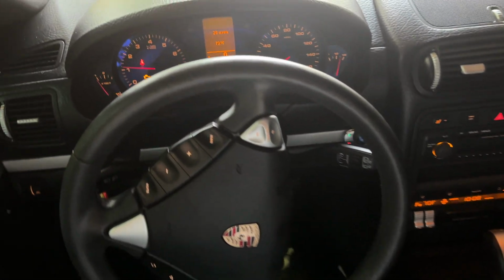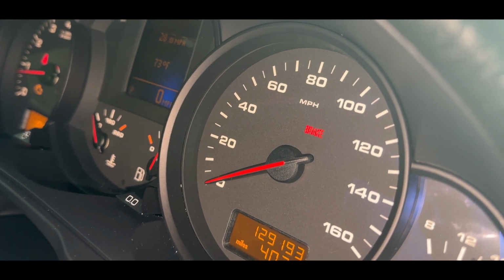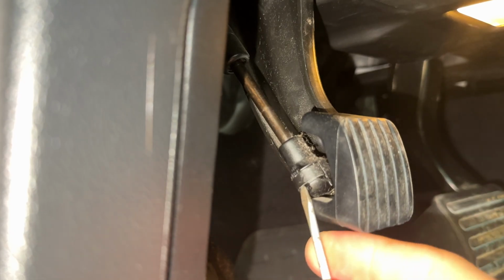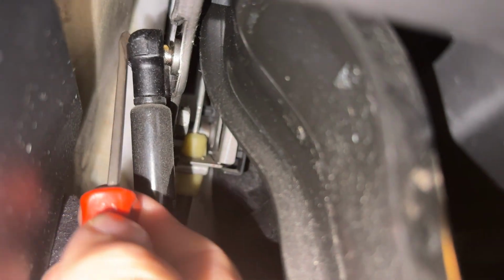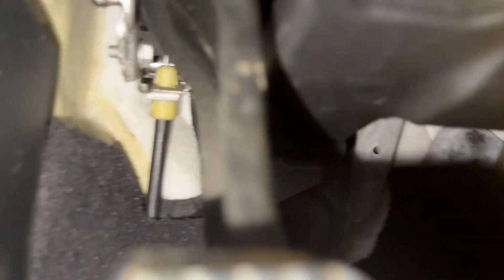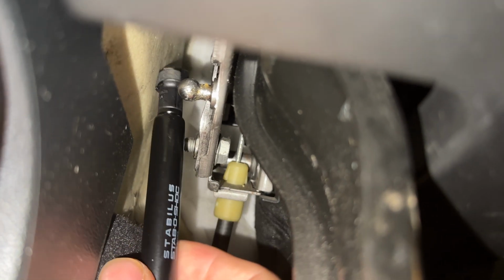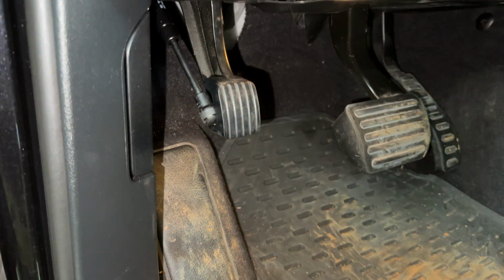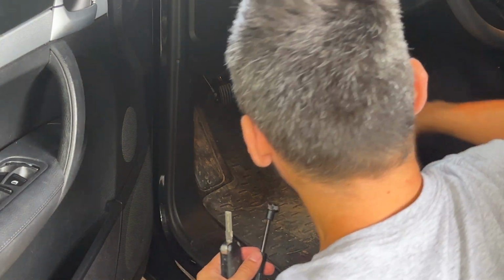Fix Stuck Parking Brake Release | Porsche Cayenne (955, 957) (2003 - 2010) Base Model 3.6L VR6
Here's a guide on how to fix the parking brake not releasing, or being stuck, on the Porsche Cayenne (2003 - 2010).

A common workaround is having to push the parking brake up with your foot to completely release it. A common symptom is the parking brake clicking when pressed, or becoming loose upon press, especially over time.

A broken parking brake release can make turning the parking brake on a chore, leading to people avoiding the park brake when they can. This can lead to dangerous situations. Let's make it easy and convenient to turn it on and off - like when it was new!

Damper for Parking Brake

*CHAPTERS*
00:00 [0] Introduction
00:08 [1] Issue
00:23 [2] "Park" & Flat Surface
00:40 [3] Tools & Materials
00:48 [4] Remove Old Rod
01:37 [5] Install New Rod
02:49 [6] Enjoy!

RuslanVideoFilms assumes no responsibility for damage to property or injury incurred to others or self as a result of any information contained in this video. Use this content and information at your own risk.

RuslanVideoFilms is a participant in the Amazon Services LLC Associates and Rakuten Advertising Programs, affiliate advertising programs designed to provide a means for sites to earn advertising fees by advertising and linking to Amazon.com and Rakuten Partners.